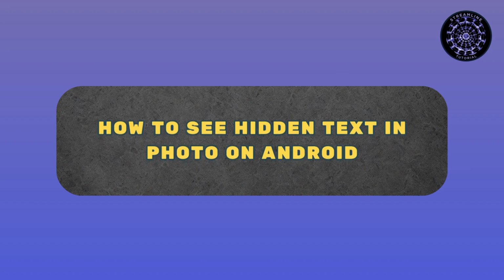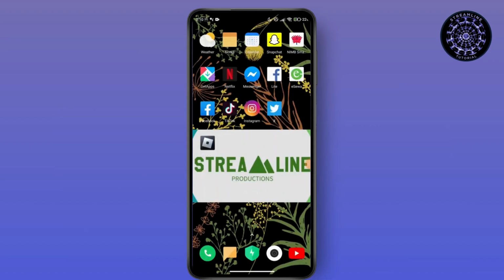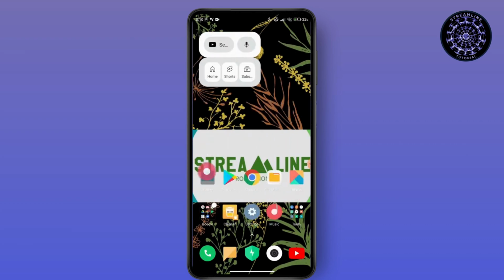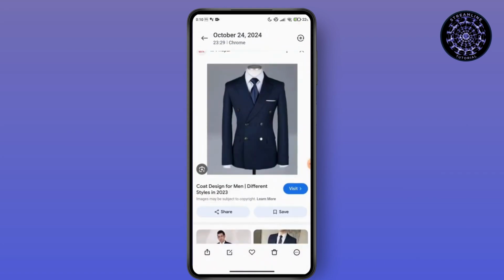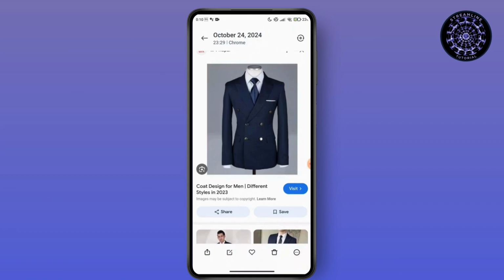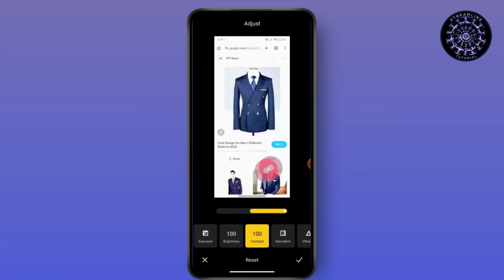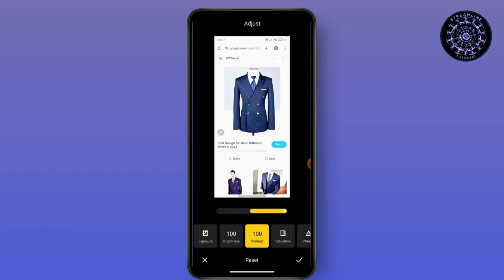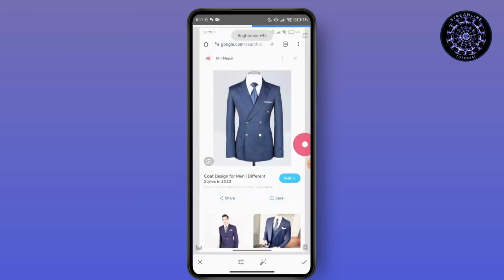How to See Hidden Text in Photo on Android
Welcome to our step-by-step guide on "How to See Hidden Text in Photo on Android"! If you're wondering how to view hidden messages or text embedded in photos, this video is for you. We’ll show you how to uncover hidden text in images on your Android device using simple apps and tools. Whether it's a hidden watermark, text embedded in the image's metadata, or text hidden using advanced techniques, we’ve got you covered with easy-to-follow instructions.

What you’ll learn in this video:

How to see hidden text in photos on Android
How to reveal text in images using apps
Best Android apps for uncovering hidden text
How to use image metadata to find hidden messages
How to spot text hidden with advanced techniques in photos
Timestamps:
00:05 Introduction to hidden text in photos on Android
00:25 How to use apps to see hidden text in photos
00:45 Using metadata to find hidden messages in images
01:05 Tips for detecting hidden text in photos
01:20 Best apps for uncovering hidden text on Android
01:40 Final thoughts on hidden text detection in photos